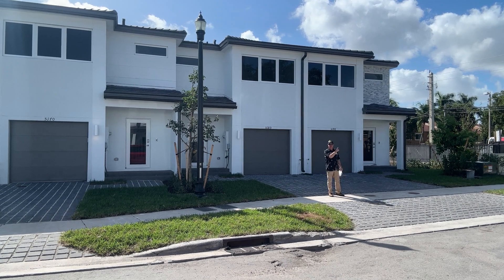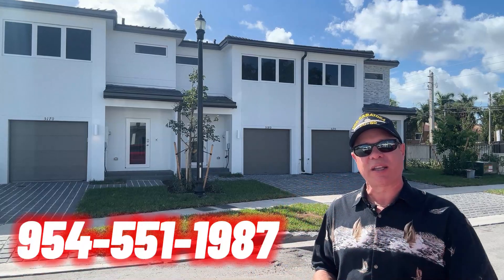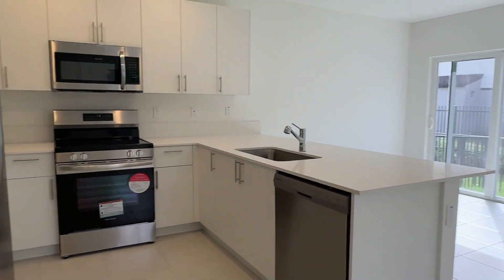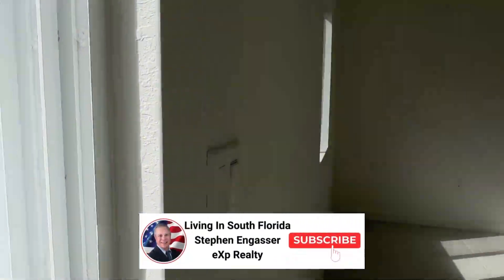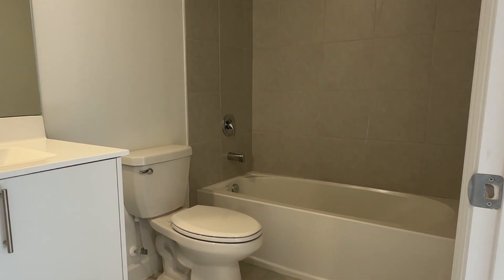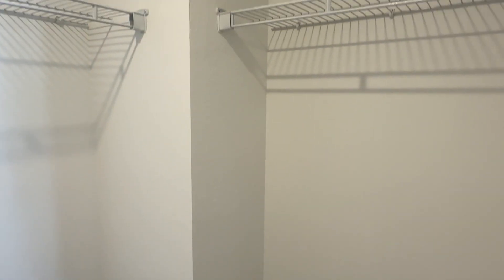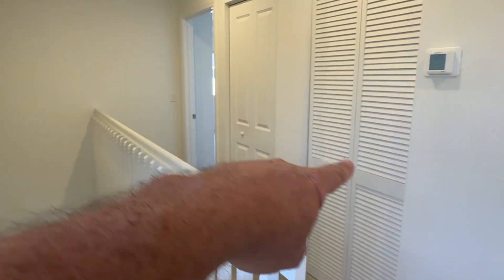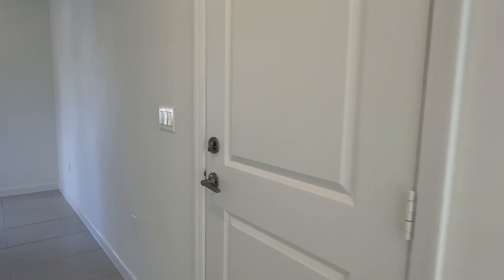"Move-In Ready Townhome Pembroke Park! Lennar's Lilly Model at Magnolia – All Closing Costs Covered!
Looking for a stunning, move-in-ready townhome in Pembroke Park, FL? Check out this beautiful three-bedroom, 2.5-bathroom home in Lennar’s desirable Magnolia community! Previously sold but back on the market, this is a rare second chance to own the popular Lilly model – complete with hurricane impact windows & doors, elegant quartz countertops, a one-car garage, and a private fenced yard.

This townhome is listed at just $567,090, and Lennar is covering ALL of your closing costs! With an affordable HOA fee of only $318 per month, residents enjoy access to a community pool and other amenities. Don’t miss out on this perfect opportunity to own a Lennar home in one of Pembroke Park’s best communities.

Stephen Engasser
"Buying or Selling - Hire a Veteran!"